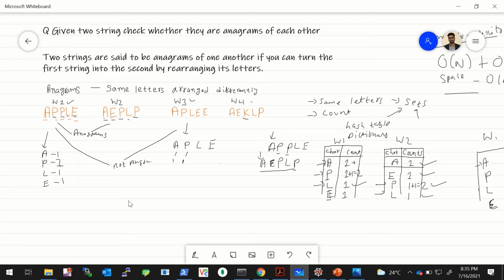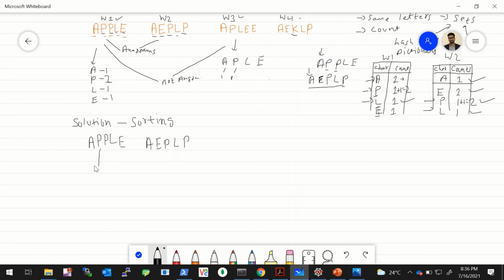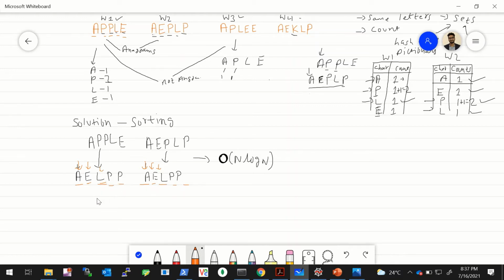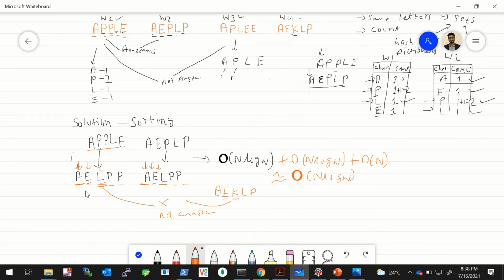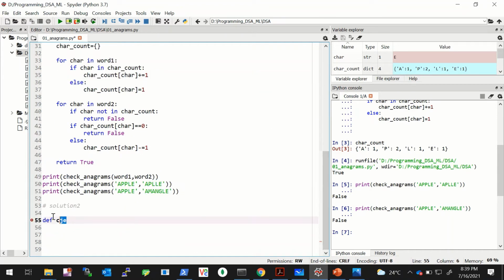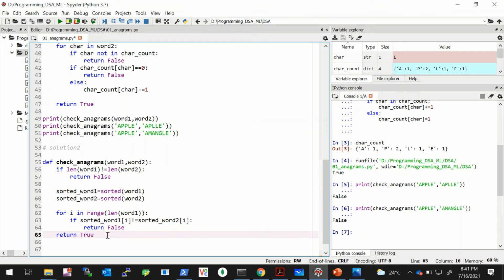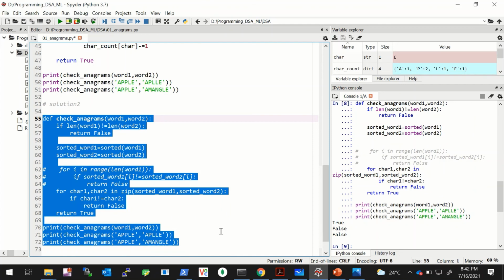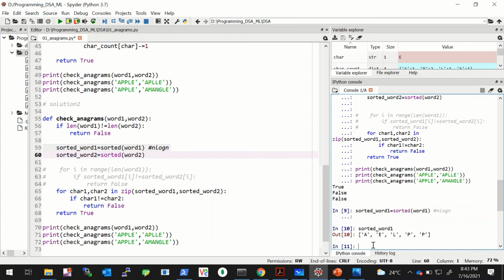01_anagram_solution 2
solution -2 for the anagram problem
In this video we discuss how to check whether given two strings are anagrams of each other or not. Further we code out the solution in python.